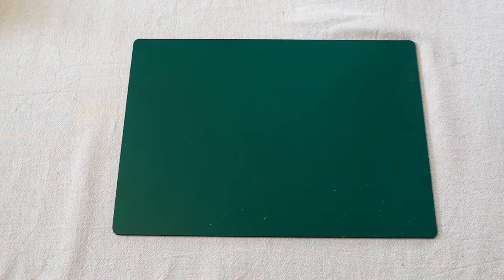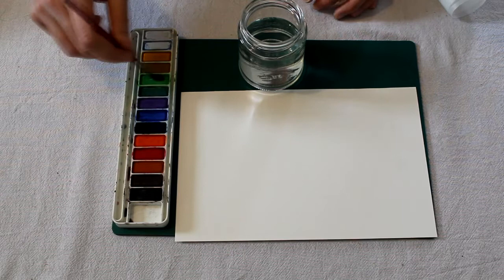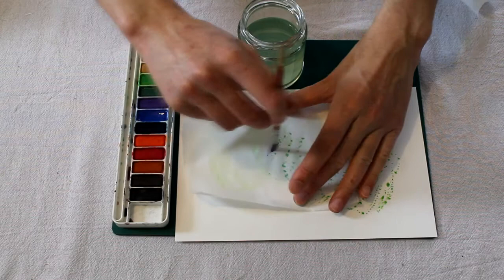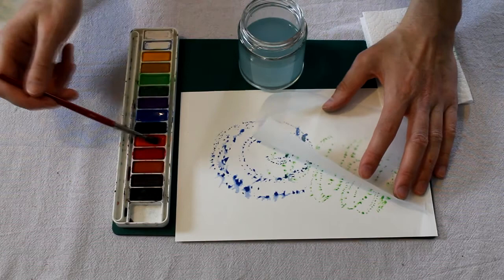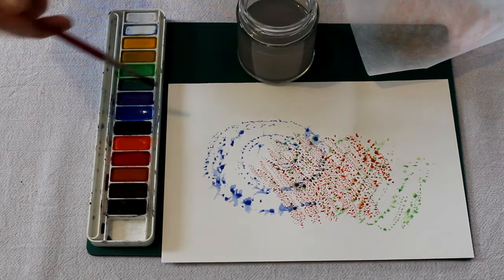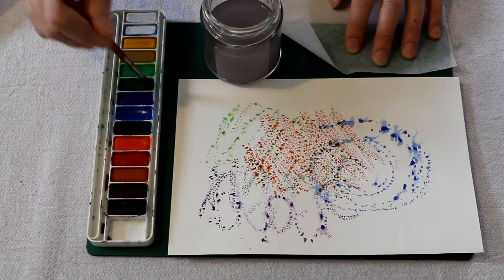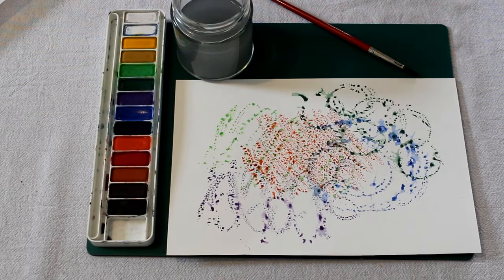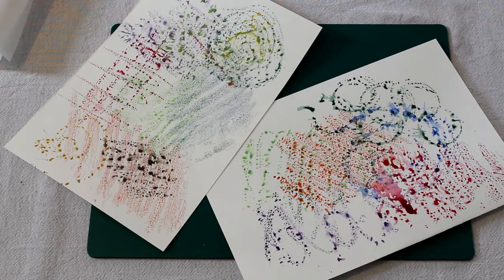Crafting at Home Episode 9 - Abstract Watercolour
In this craft video David will show you how to make an abstract watercolour painting!

To do this craft you will need:
Watercolour paint
Paintbrush
Greaseproof paper
Paper
Water
Kitchen towel